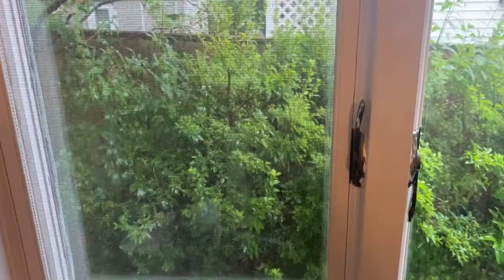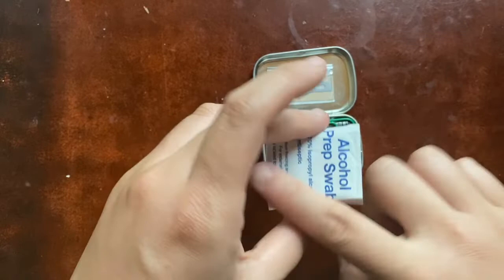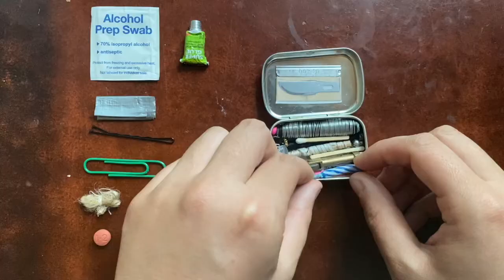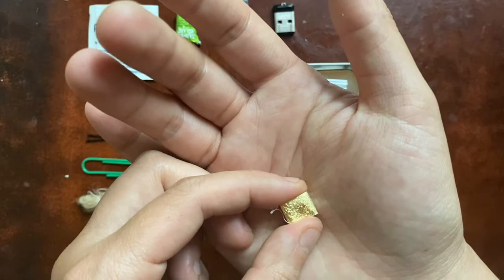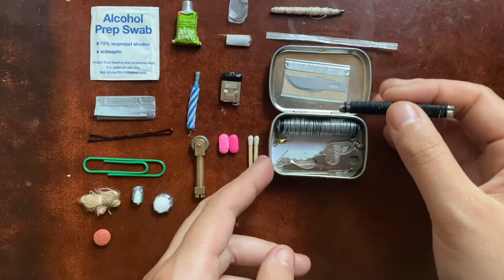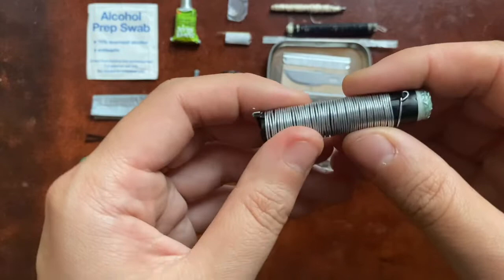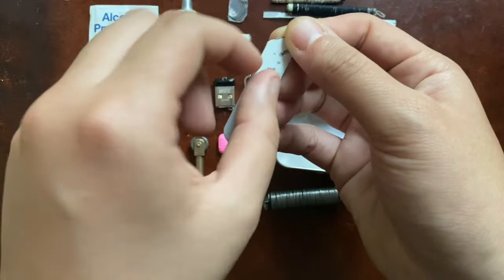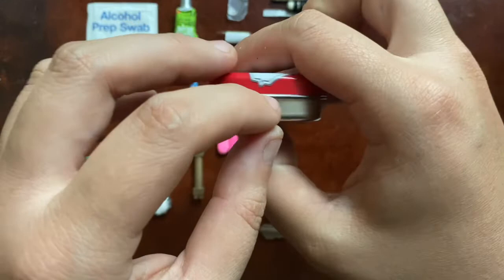Micro EDC Kit- Version 1.1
... and by safety pin, I mean paper clip...

This is the first of what I'm sure will be many, many versions of a micro EDC kit
I've seen other videos of these and wanted to try it out.
apologies for hurricane Henri going on in the background